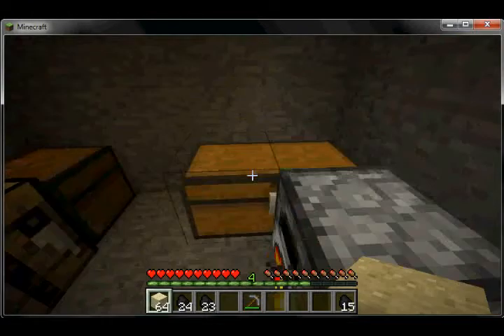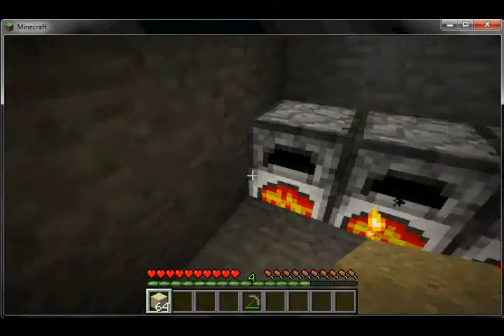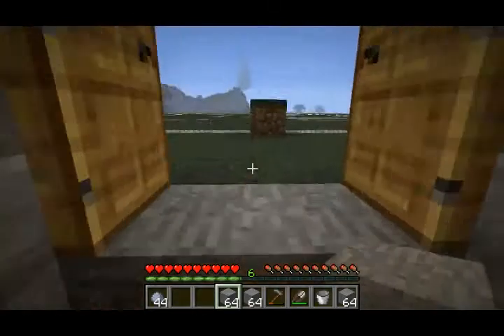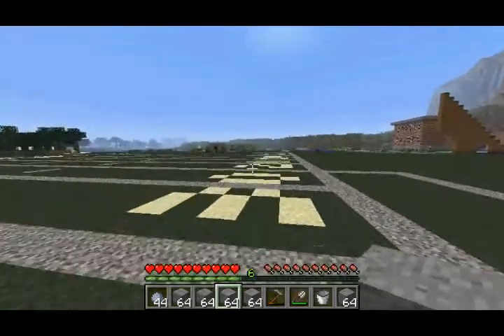Minecraft Project: Paul Salvatelli U.S. Football Stadium (Part 3)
Part 3 contains many things, including what needs to be done to make the stadium a reality, the massive collection of raw, and manufactured materials on-hand, as well as a "Ceremonial Burn" of the original partial wooden shelter, that goes wrong in many ways, but ultimately, did it's job.
At the very end, you get some form of idea on what the stadium will look like. There's a LOT of work left, and a lot of mountain on the opposite side to remove.

Added Song - Fig Leaf Rag